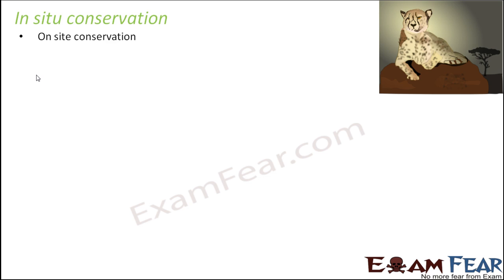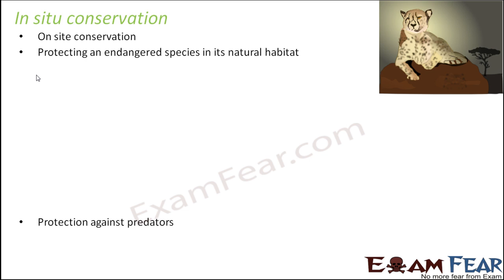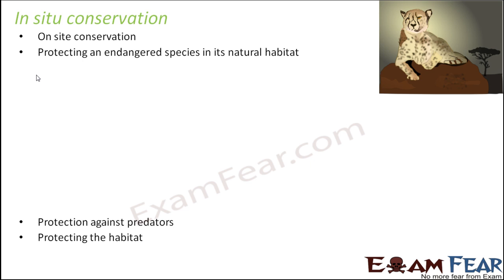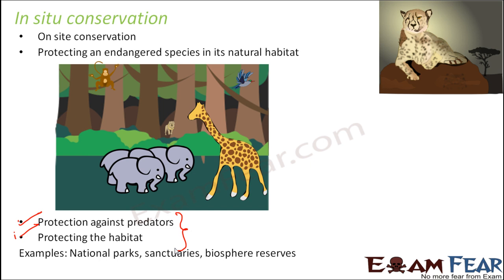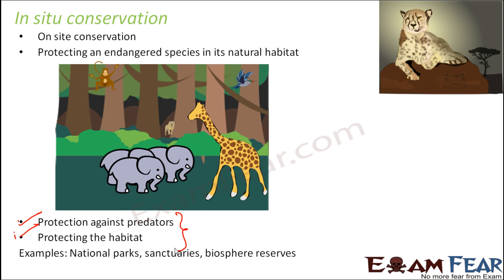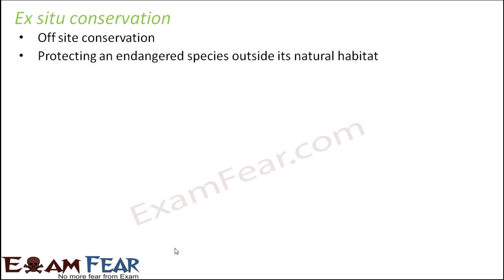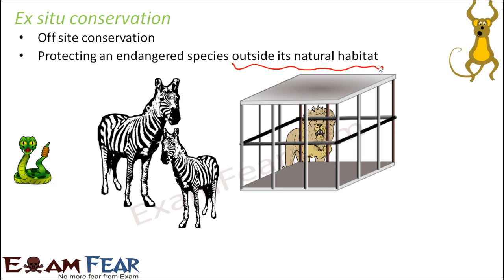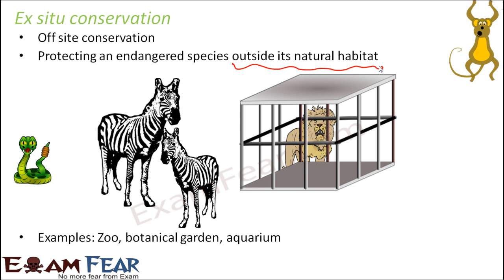NEET Biology Ecology : Ex-situ and In-situ Conservation